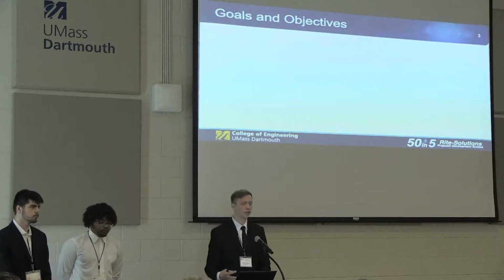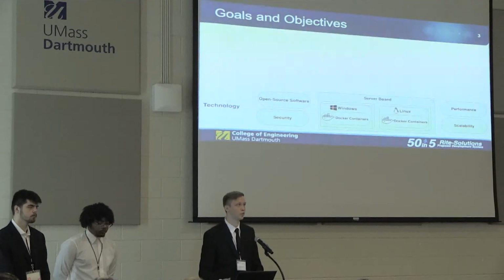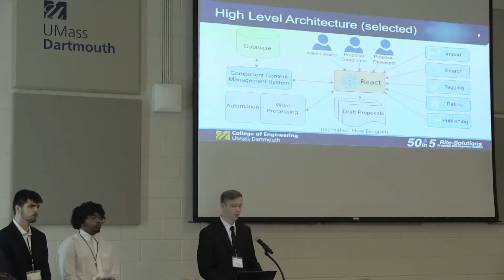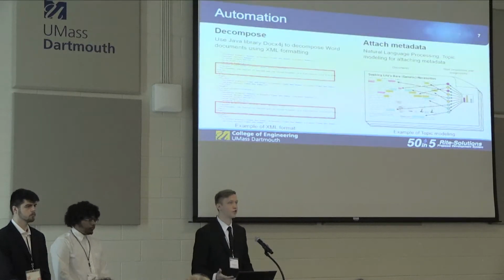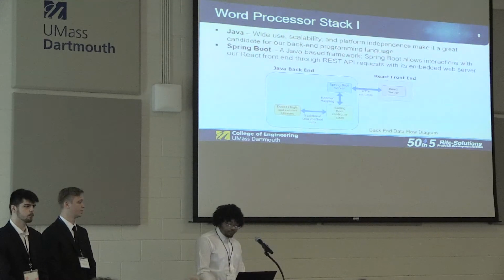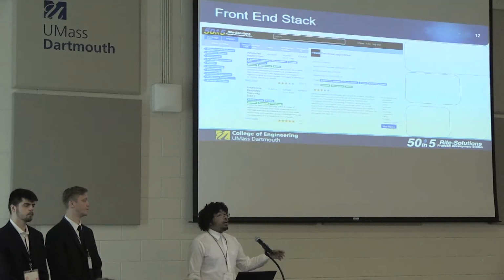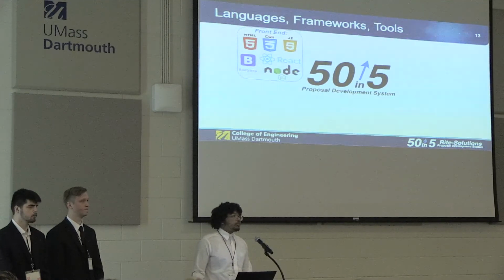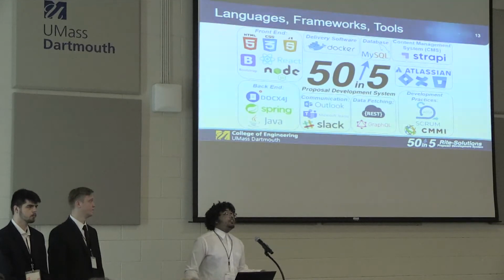UMass Dartmouth CIS Day Capstone: Rite-Solutions 50-in-5 Proposal Development System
April 22, 2022 - UMass Dartmouth
Team:  Valerii Zhurylo, Thomas Girouard, Yannick Almeida, Ryan Lapierre